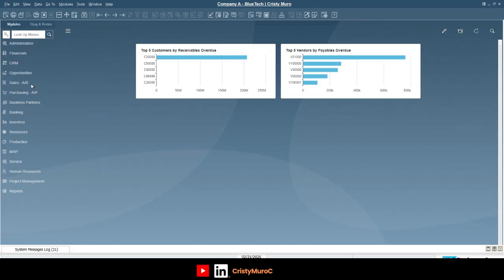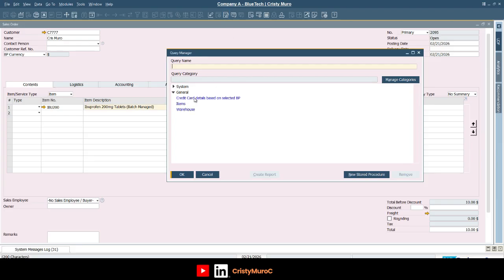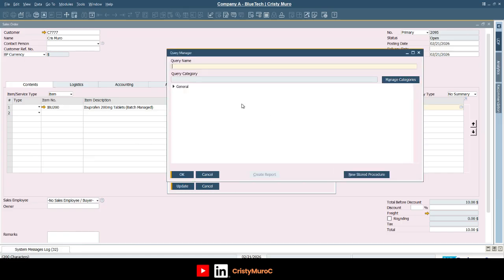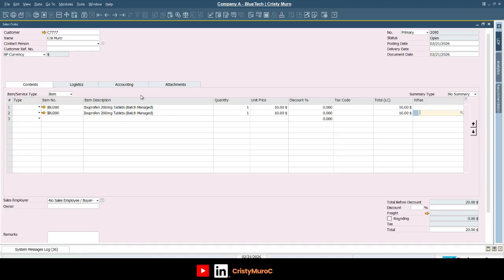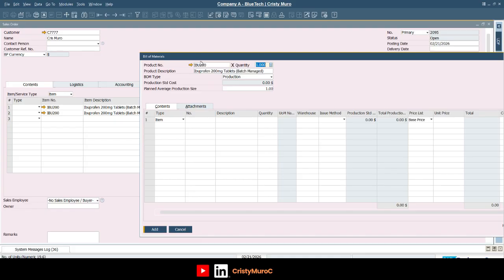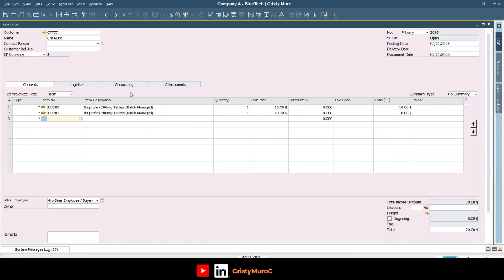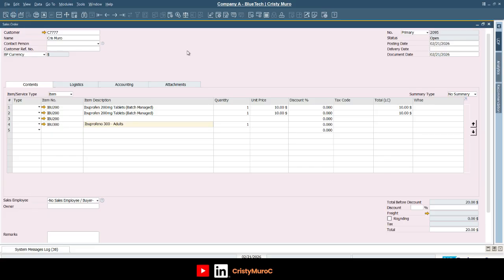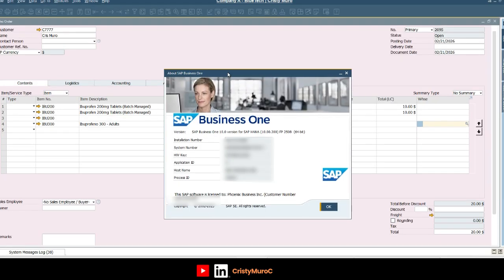Item Description Blank in Sales Order: (Root Cause Found)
A customer reported that when selecting an item in a Sales Order, the description field appeared blank, even though the description existed in the Item Master Data.

The issue did not happen for all items. It only occurred when the item had a Bill of Materials (BOM).

After testing and analysis, the root cause was identified:

A Formatted Search (FMS) assigned to the Warehouse field was automatically clearing the warehouse.
When the warehouse was blank, SAP Business One did not populate the item description in the document line — but only for items with a BOM.

In this video, I explain:
The business scenario
How the error appeared
How the Formatted Search caused the issue
The testing process used to find the root cause
The final solution

This is part of the SAP B1 Uncommon Errors Explained series, where I break down real-world issues that are not easy to identify and are rarely documented.